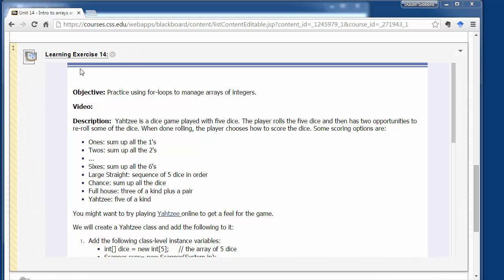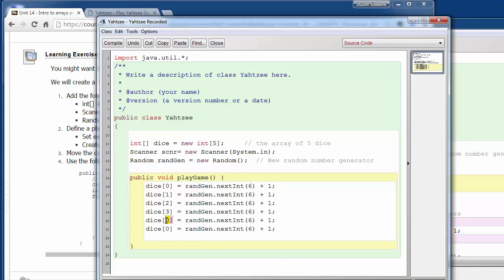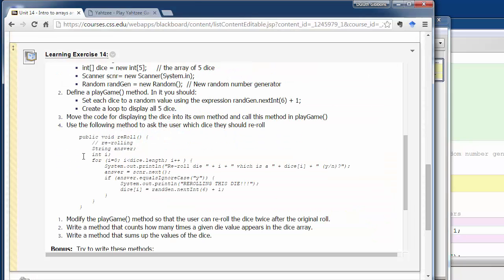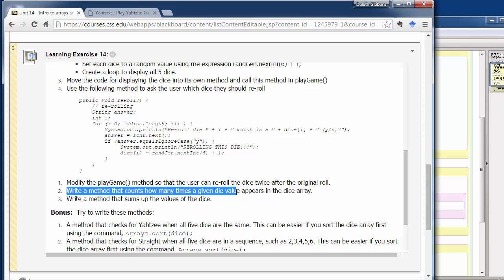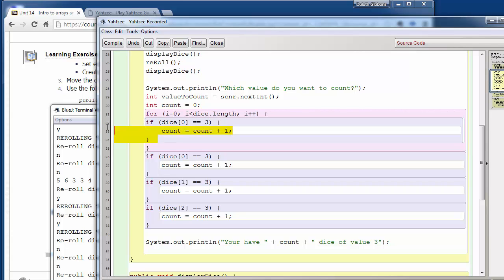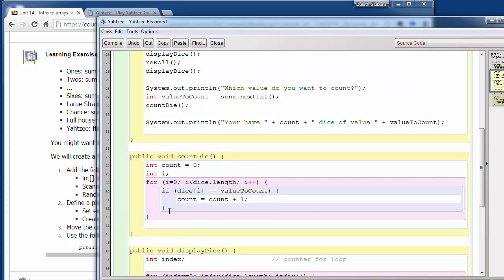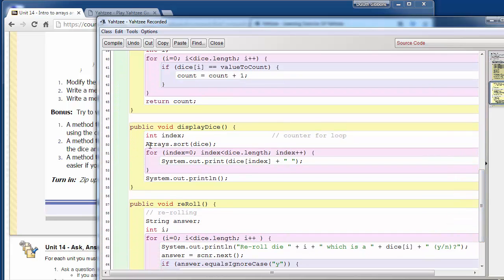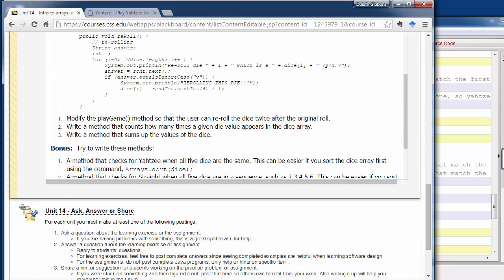CIS 2085 Learning Exer 14 - Yahtzee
The learning exercise for CIS 2085 Java I.